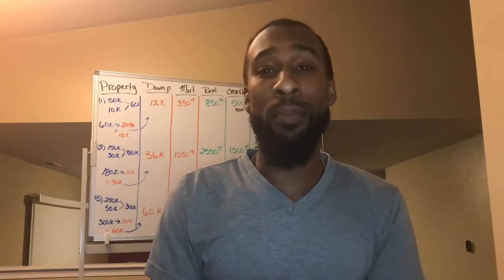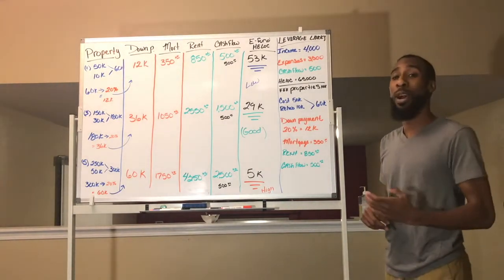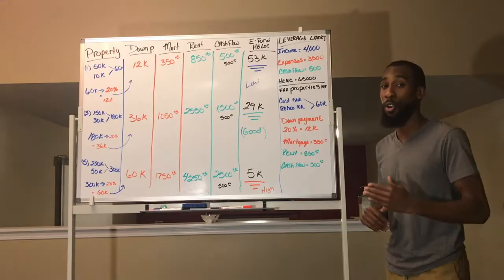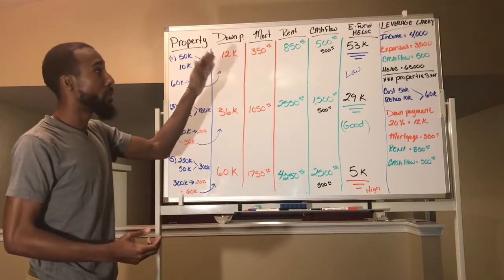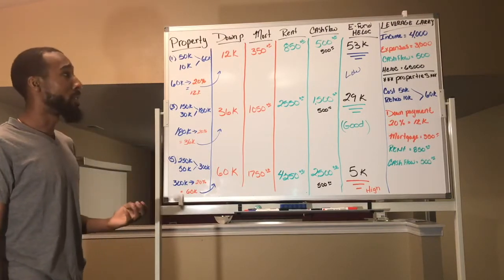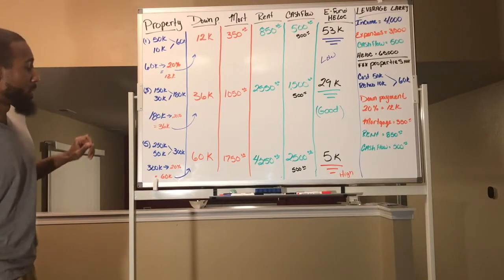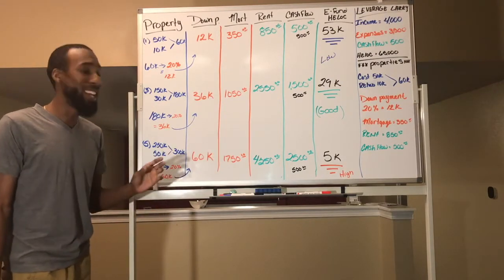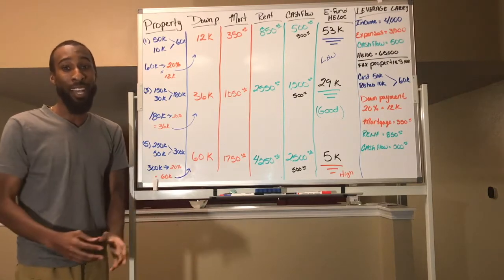Velocity Banking Greatest Explanations Videos of 2020 Part 3 Invest In Myself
I am dedicated to helping my clients learn how to pay off their debts at an accelerated rate and gain the financial knowledge to learn velocity banking concepts.

If you are new to the concept of velocity banking check this playlist out to learn the basics

Why Velocity Banking Saves More On Interest Than Making Extra Payments Toward Your Loan